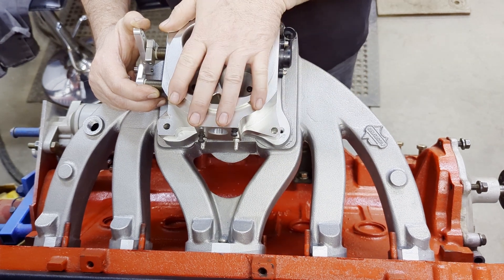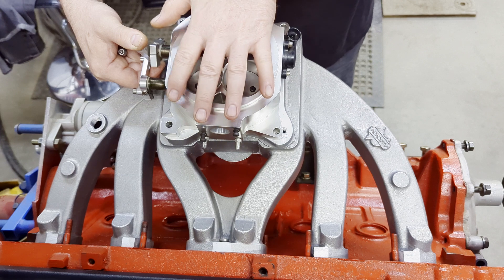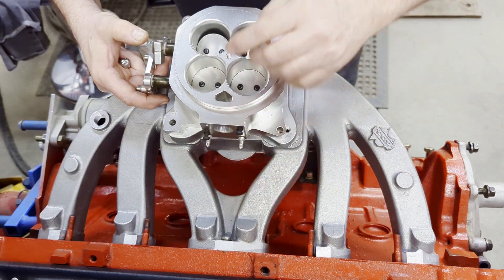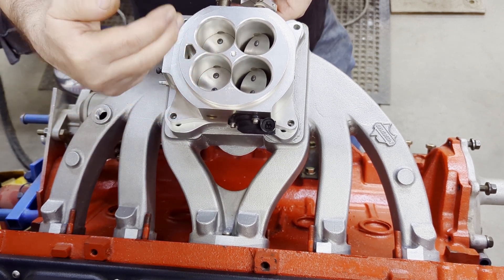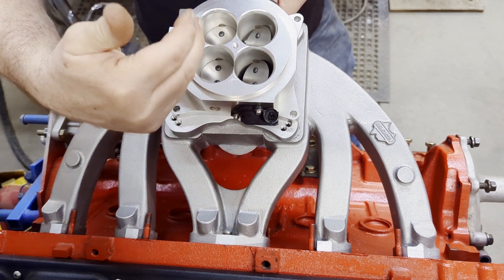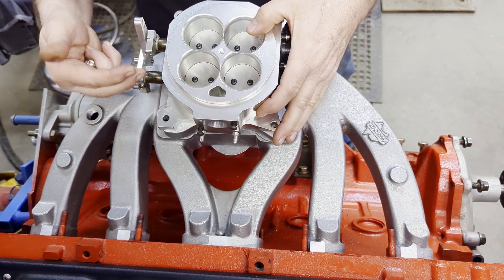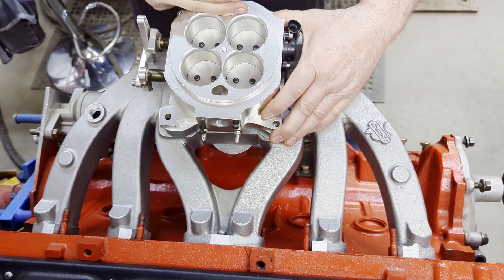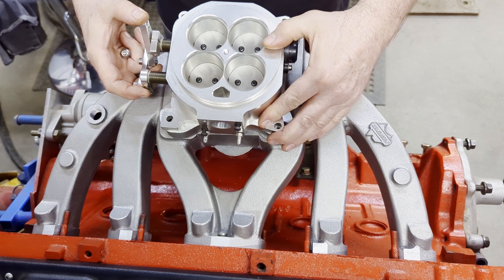Throttle Body Air Path Orientation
In this video we show our suggested mounting positions for multiple venturi throttle blades on any Carburetor, TBI, or MPFI throttle body.

This applies to all Ford 240/300 Chrysler/Plymouth/Dodge 170/198/225 and Chevrolet 230/250/292 engines, as well as any other inline engine with multiple venturies such as four (4) barrel and (2) barrel carburetors.

Products in the video:

Chrysler/Plymouth/Dodge 225

Intake manifold:
AS0470 Slant 6 low mount short runner Aussiespeed manifold